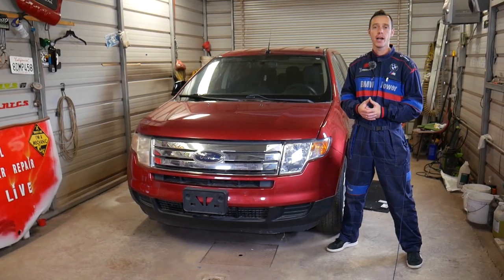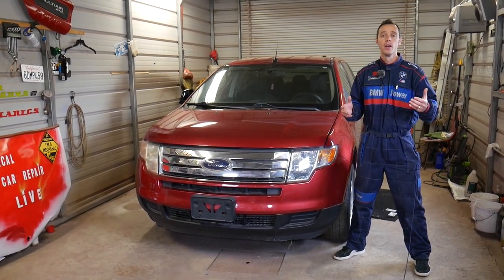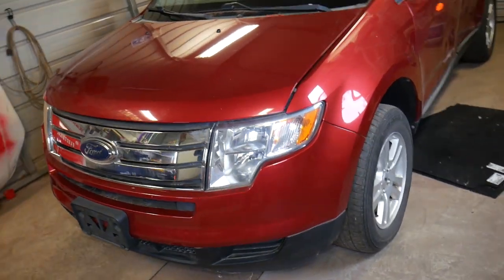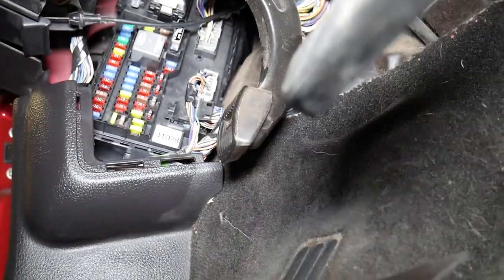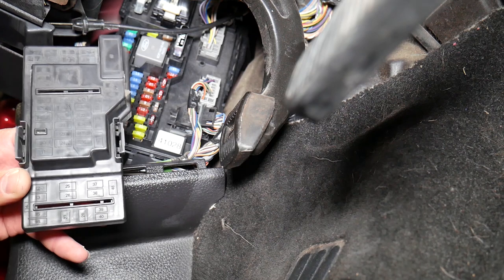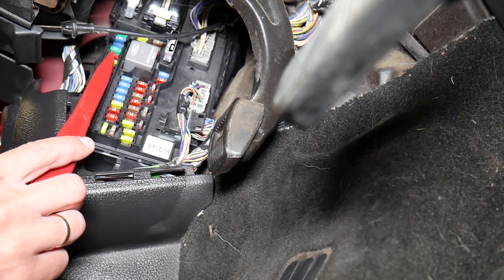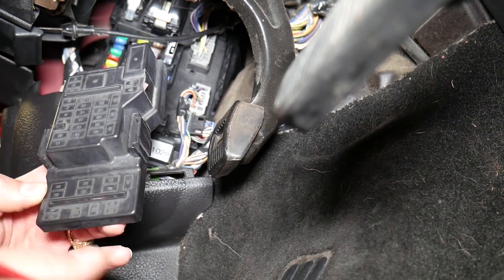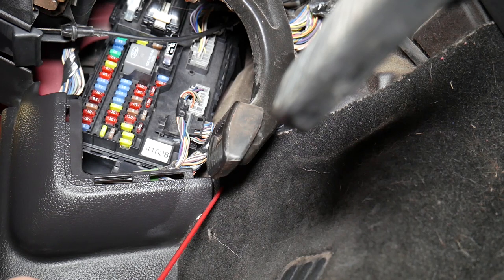FORD EDGE POWER WINDOWS FUSE LOCATION REPLACEMENT. POWER WINDOWS NOT WORKING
If your power windows are not working on Ford Edge and your are trying to find the fuse for the power windows we will show you where it is and how to replace that fuse. We will demonstrate how to located and replace the power windows fuse on 2009 Ford Edge but it should cover:
2007 Ford Edge Power Windows Fuse Location Replacement. Power Windows Not Working
2008 Ford Edge Power Windows Fuse Location Replacement. Power Windows Not Working
2009 Ford Edge Power Windows Fuse Location Replacement. Power Windows Not Working
2010 Ford Edge Power Windows Fuse Location Replacement. Power Windows Not Working
2011 Ford Edge Power Windows Fuse Location Replacement. Power Windows Not Working

► J-case Fuse Short
► Mini Blade Fuse
► 1.0 Fuse Diode
► Relay 5L3T-AA
► Relay 7016